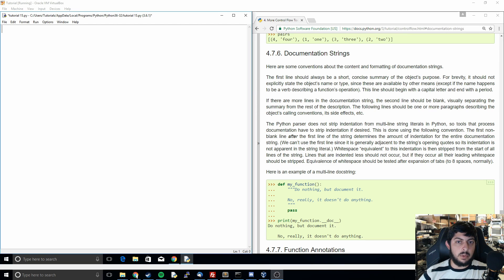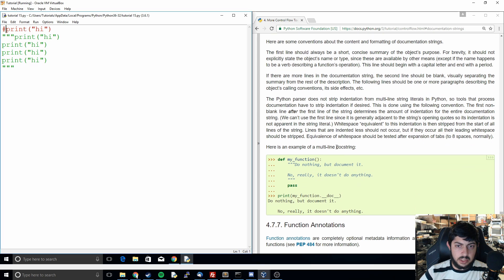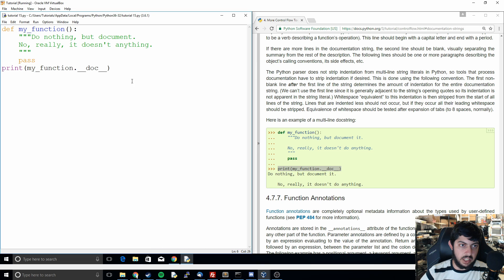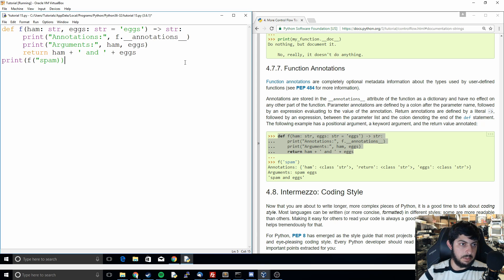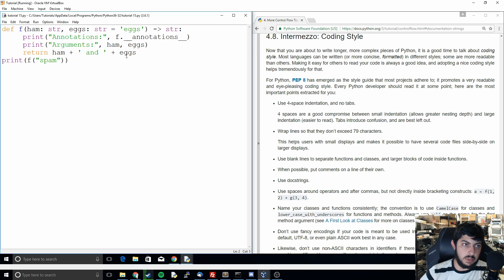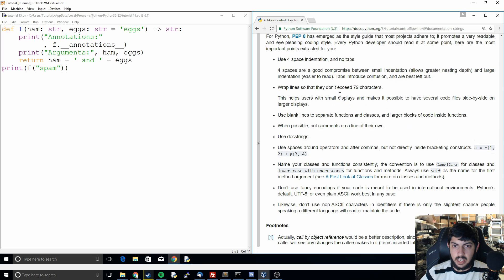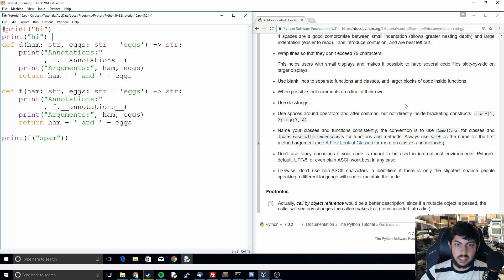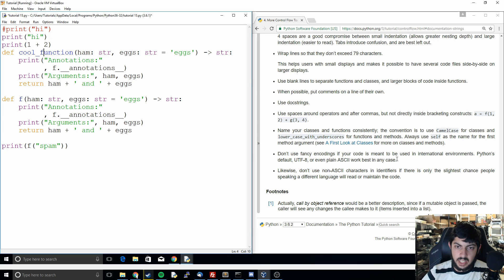Python 3.6 Tutorial #15(Docstrings, Annotations and the basics of PEP8)